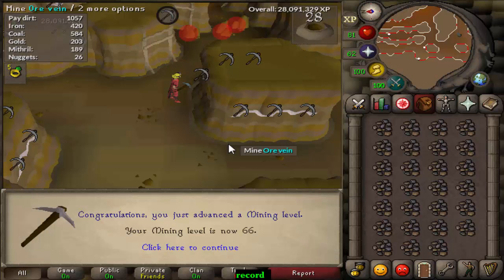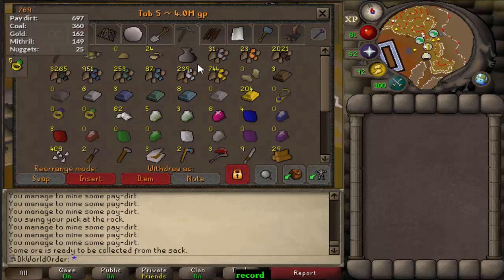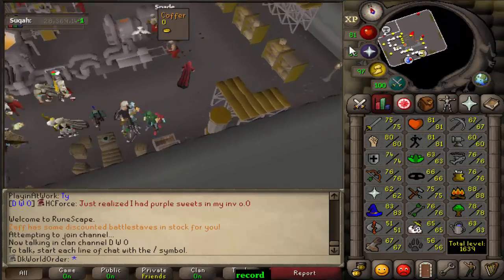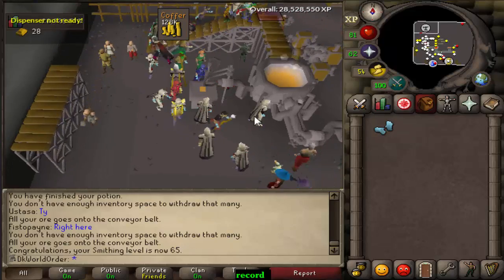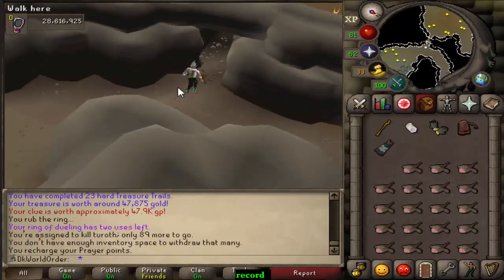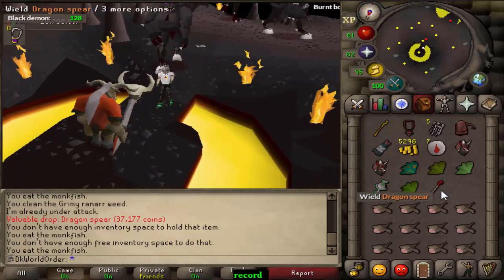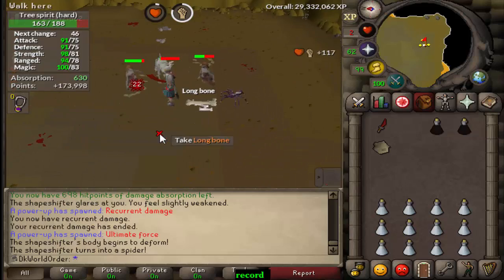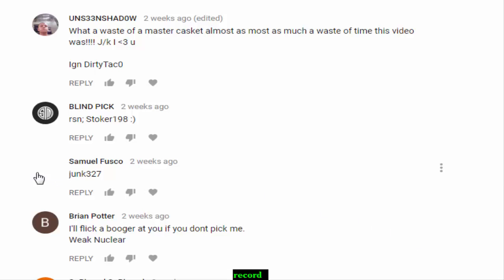100% Ready for Slayer - Ironman Mode Episode 36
CC: DkWorldOrder

 ironman 07
ironman osrs
Ironman mode tips
ironman training
ironman mode progress
ironman mode commentary
ironman mode agility training
ironman guide
ironman mode leveling guide
 ironman money making
 ironman mode series
 ironman episode 1
ironman mode progress episode
ironman progress episode 1
ironman mode progress series
 ironman progress series 1
ironman quests to do
runecape
runescape ironman
2017
darkworldorder